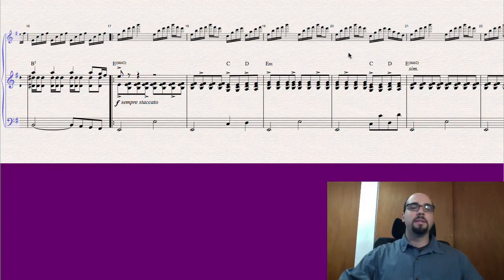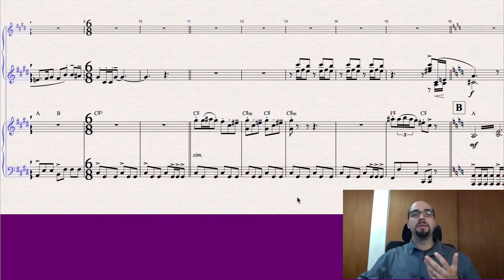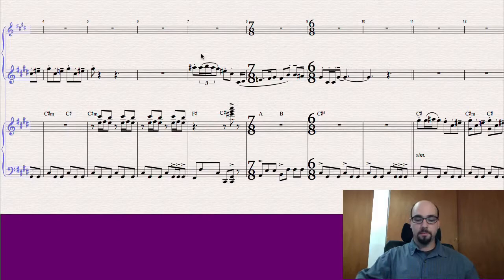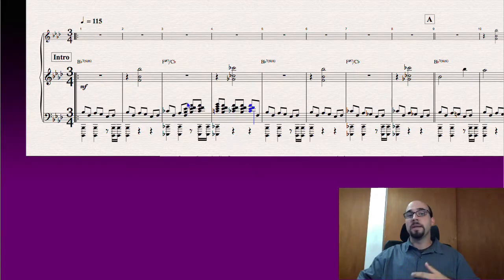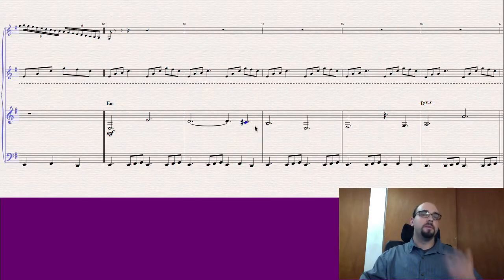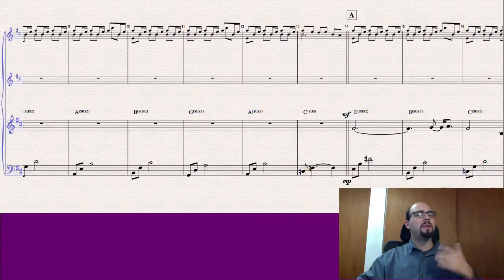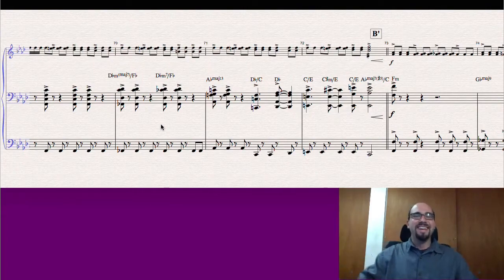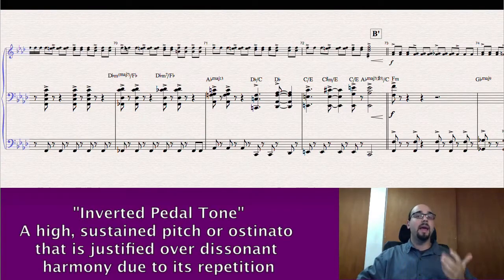Expanding The Composer's Toolkit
Expanding the Composer's Toolkit: Assimilating Modern Game Music
Originally presented for Game Sound Con 2020

Intro: 0:00
Picardy Cadence: 1:12
Modal Mixture: 5:24
Tonal Toggle: 8:52
False Tonic: 11:51
Chordioids: 16:30
Inverted Pedal Tone: 20:21
Outro: 24:24

Abstract:
Execution precedes theory. That is to say, all the composing tools taught in music theory courses, from pedal tones to chromatic mediants, were in use long before they made their way into formal education. In the same way, the game music industry is full of melodic, harmonic, and rhythmic gestures that, despite being in wide use, have yet to be codified in theory textbooks. The goal of this talk is to demonstrate how composers can add these gestures to their composing “toolkits” by analyzing the music themselves, rather than waiting for the gestures to enter mainstream music theory.

Specifically, this talk discusses harmonic gestures from game music released in the last ten years, including The Legend of Zelda: Breath of the Wild, Hollow Knight, and Undertale. The gestures- which have been given suggested names such as False Tonic, Chordioid, and Tonal Toggle- are accompanied by audio excerpts and transcribed sheet music. The analysis includes how these gestures differ from past music theory, why they are compelling to our ears, and how a composer might use them in their own writing.